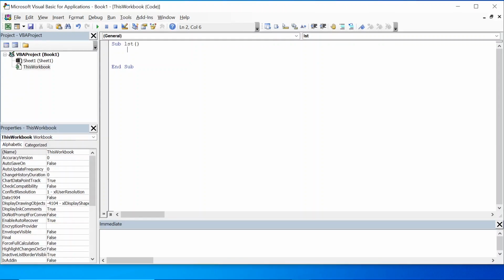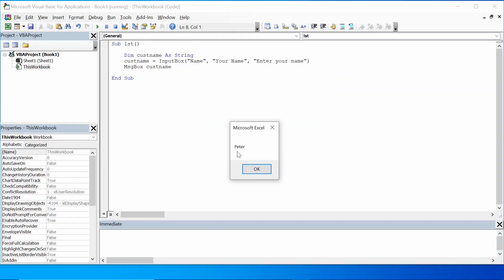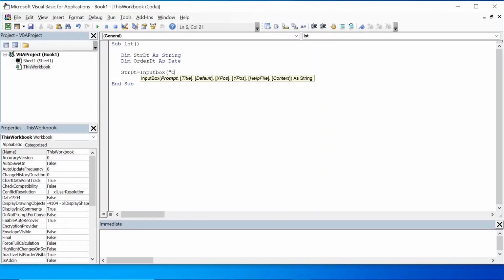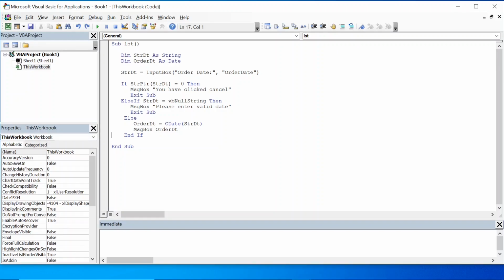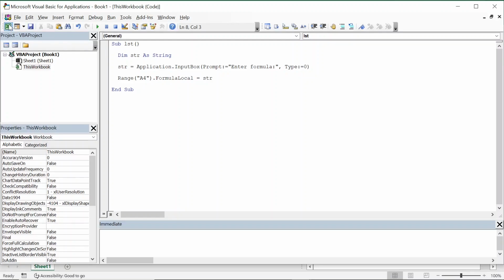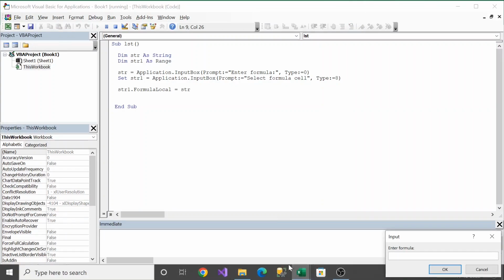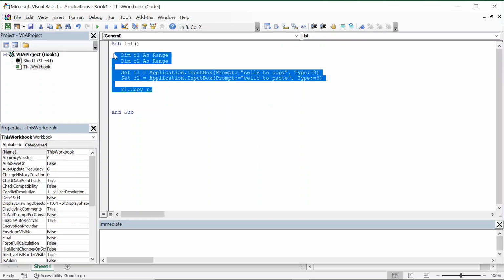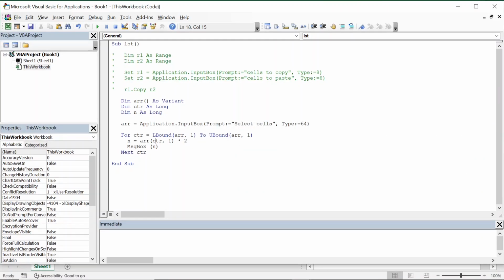Inputbox in Excel VBA | VBA tutorial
This video explains the Inputbox in Excel VBA. This is part of VBA tutorial.